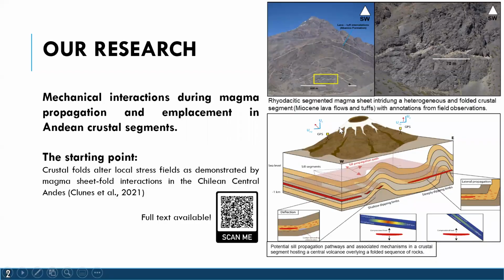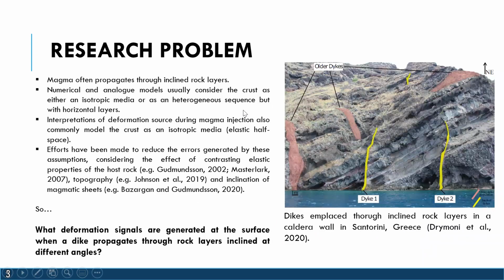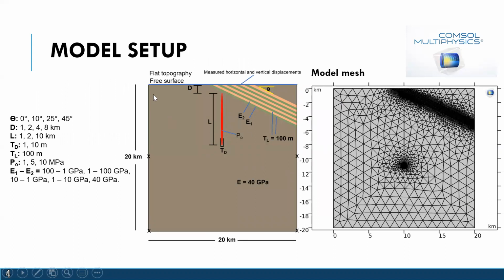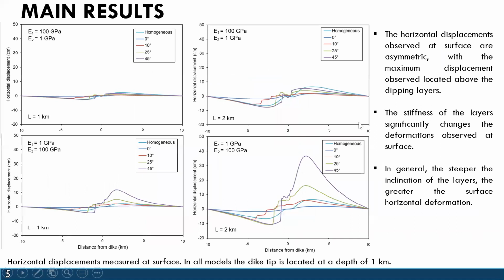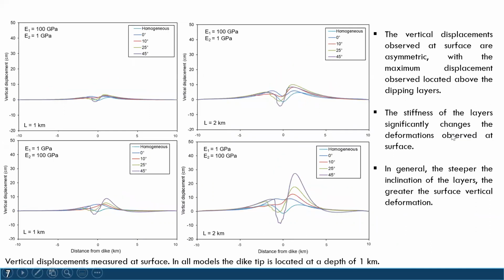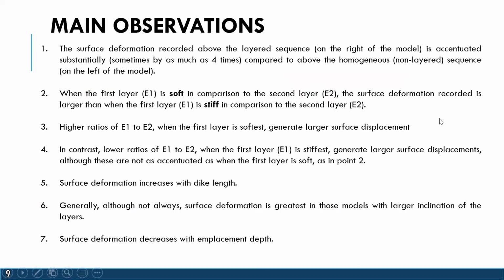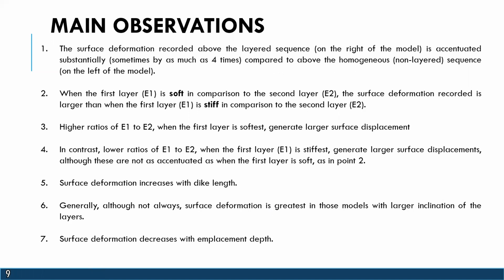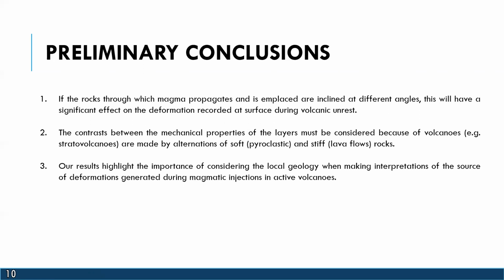Matias Clunes (Universidad Catolica de Chile) VMSG Conference 2022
In this talk Matias Clunes (Universidad Catolica de Chile) shares their work on 'Dike-induced ground deformation influenced by the orientation of geological strata: insights from numerical modelling'